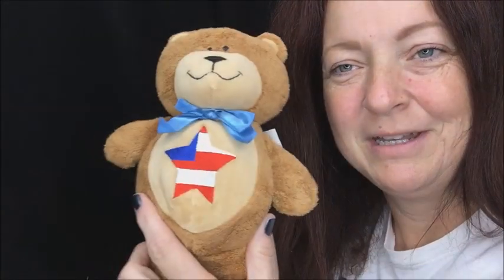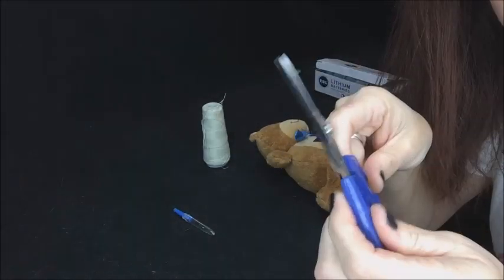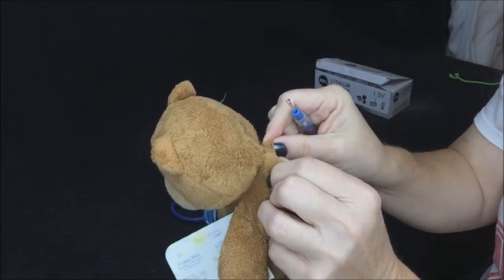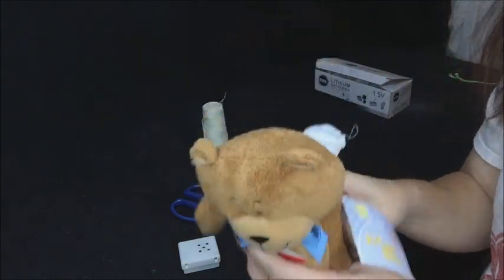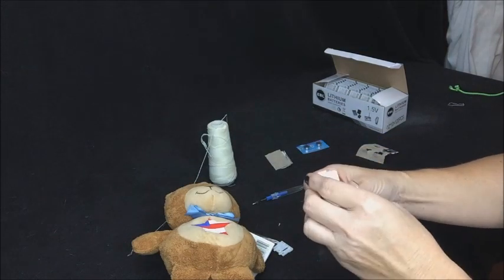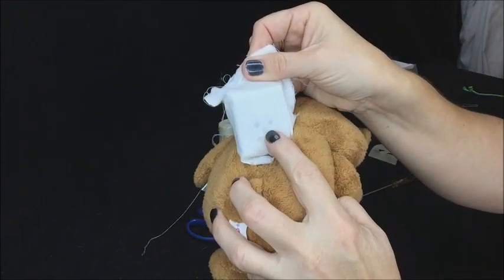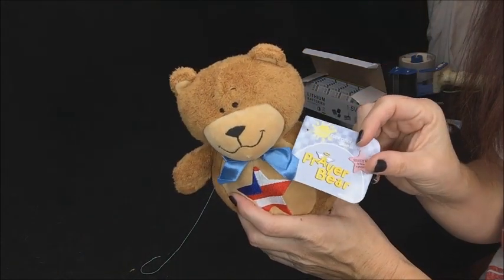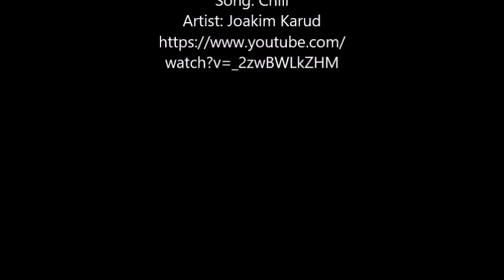How to Replace Batteries in Plush Stuffed Animal Toys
In today's episode I show how to replace button batteries in stuffed plush animals toys that do not have a way to take the sound box out.